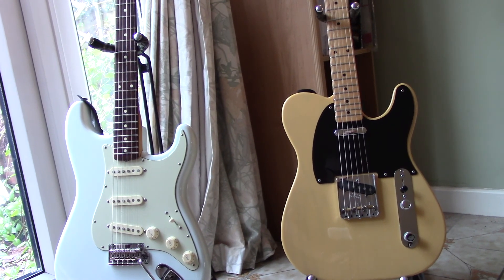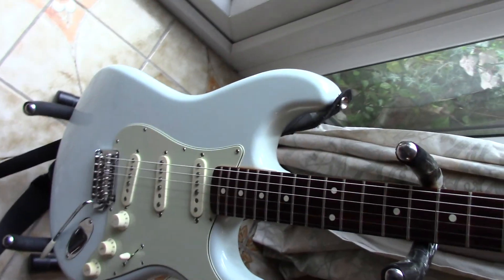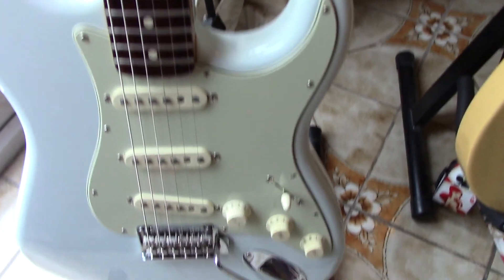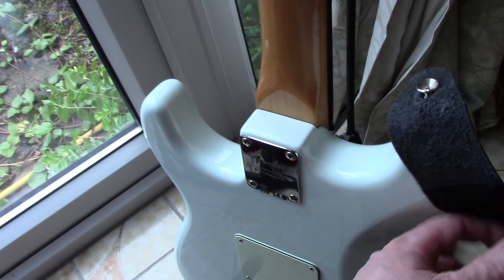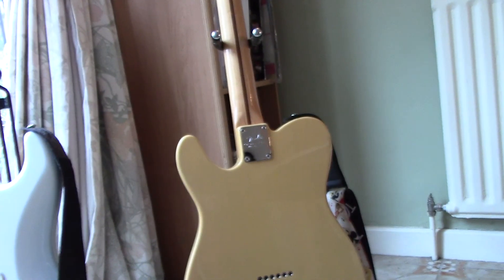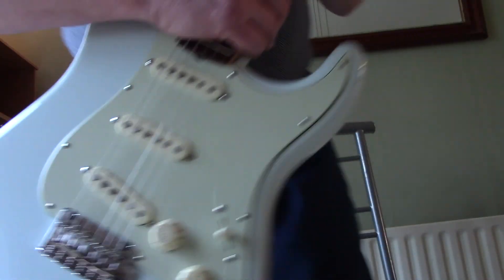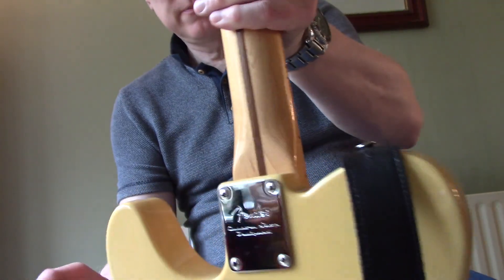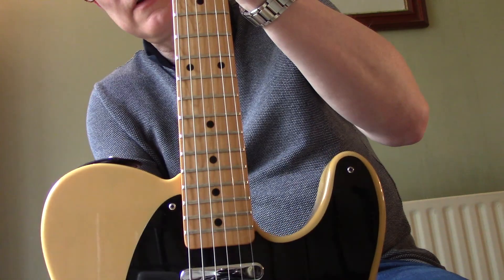Fender Mexican Classic Player Series Strat and Telecaster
Fender Mexican Classic Player Series VB Tele and Sonic Blue Strat